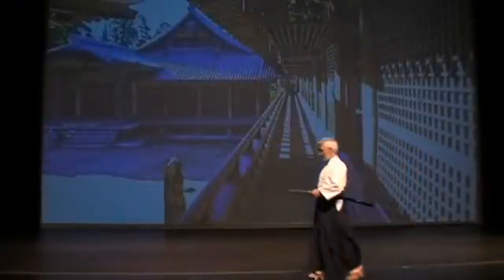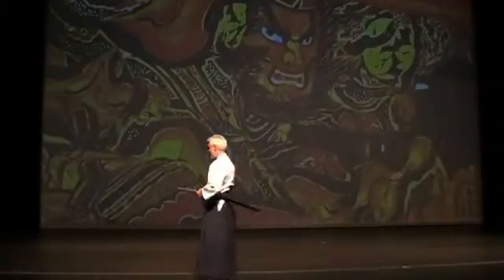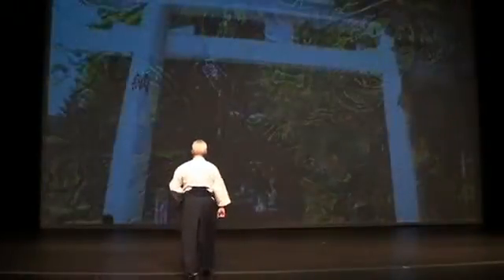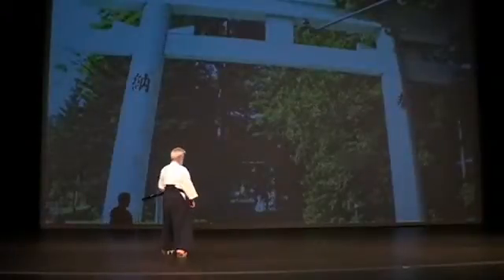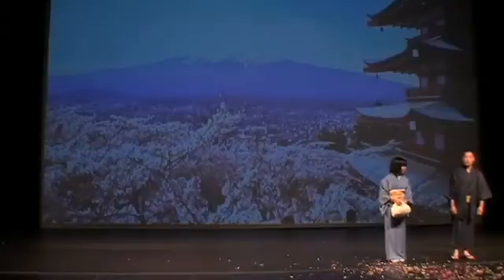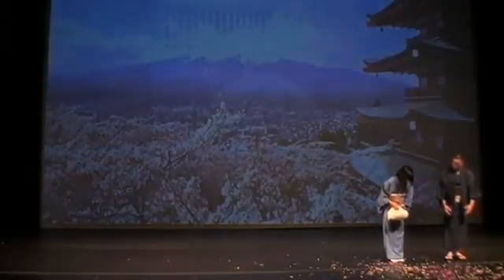Part 2 Whitehorse Heritage Festival 2009 International Fashion Show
Whitehorse Heritage Festival
International Fashion Show
Yukon Arts Centre

Part 2
Japan 9:28 minutes